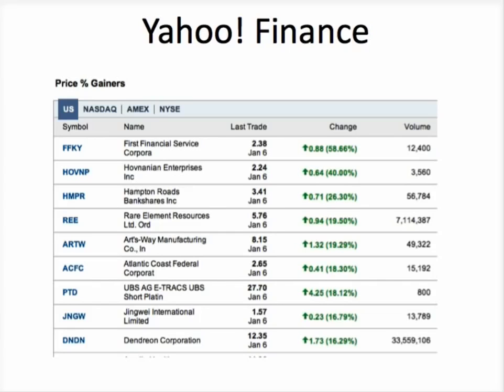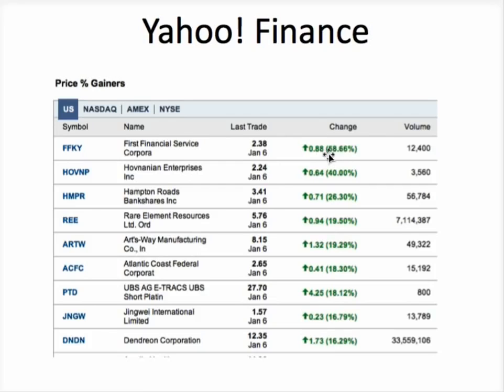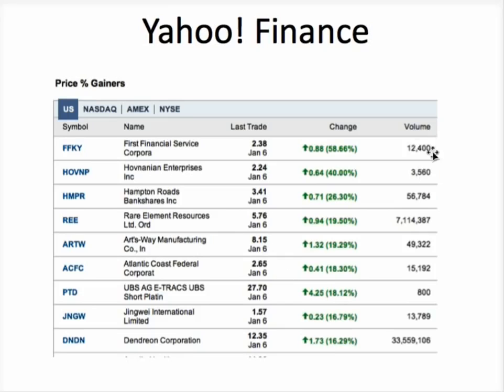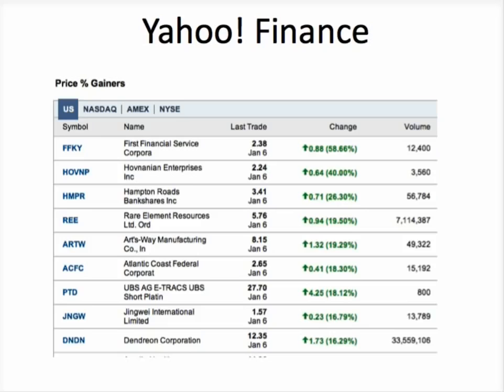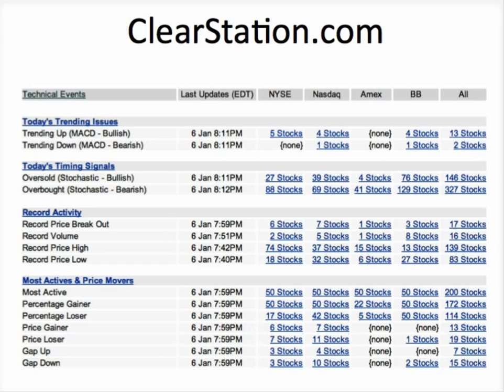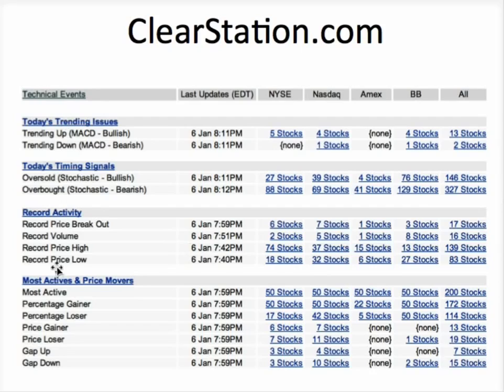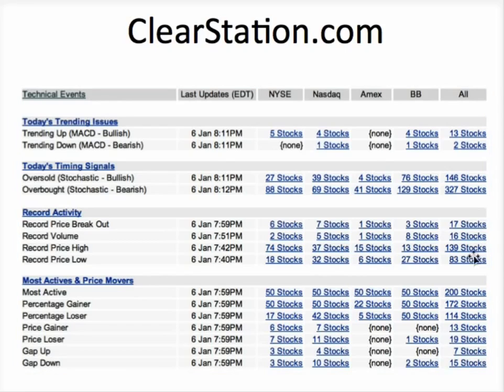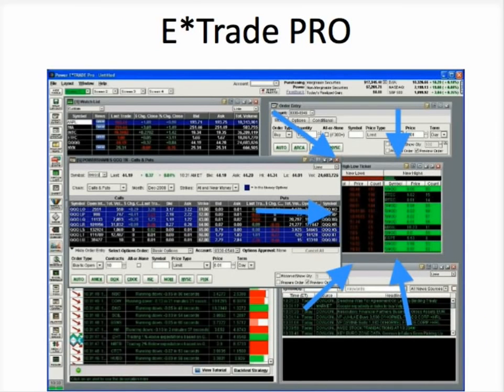Learn How to Pick Stocks to Invest In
Learn Exactly How to Use The Best Stocks to Invest In

Find out the secret on how the top stock traders actually make their money and profits, regardless of your background or experience!

How to Trade Stocks Make Money With Penny Stocks for Beginners Today!

If you want to know how to make money with  stock trading and make money from anywhere, make sure to check out the video and the link above to get 1-on-1 training with a millionaire penny stock trader!

Also, get free access to multiple stock trading video lessons.

Learn how to trade penny stocks and invest in the stock market even if you don't have thousands of dollars!

This video teaches how to grow your account and trade penny stocks at a beginner level!

LET’S CONNECT!

How to read stock market charts
Stock market charts
Read stock market charts
Stock market
Market charts
Penny stocks
Inpennystocks
How to trade stocks
Penny stocks markets
Financial markets
Technical analysis
Stock trading